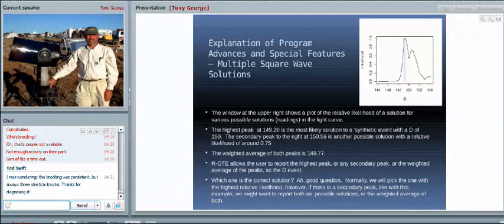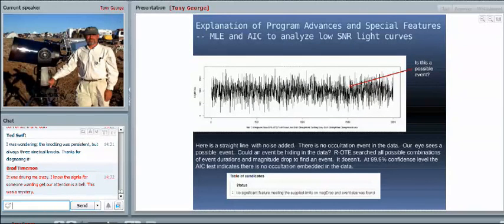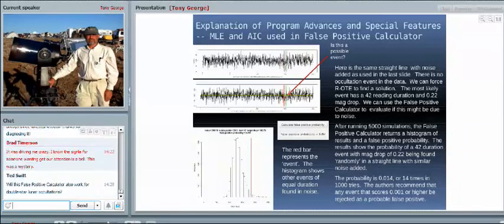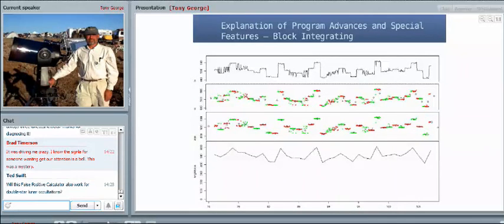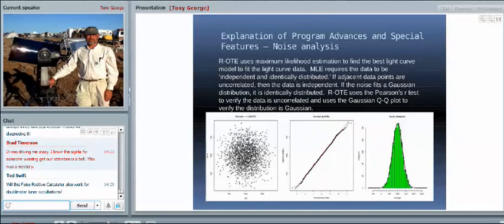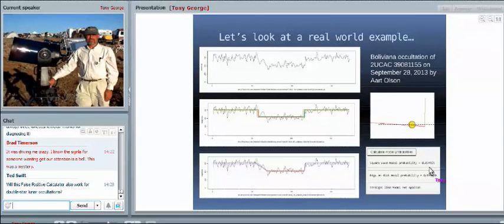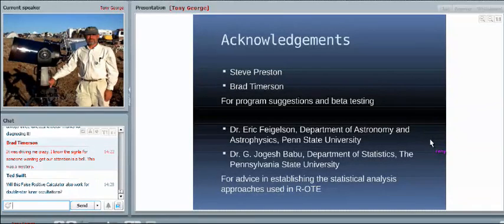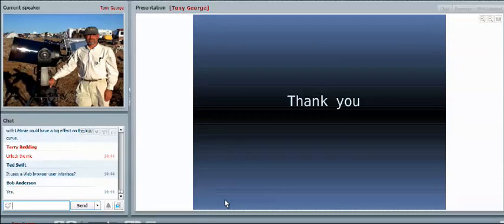R OTE Occultation Timing Extractor part 2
Tony George, Oct. 2013 IOTA annual meeting Toronto, Canada